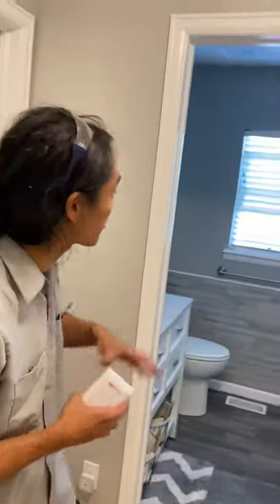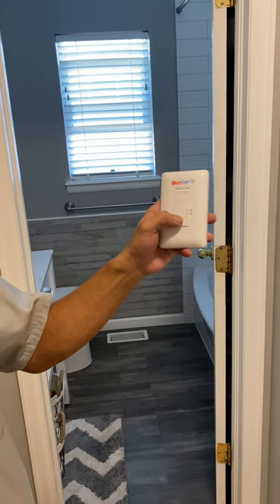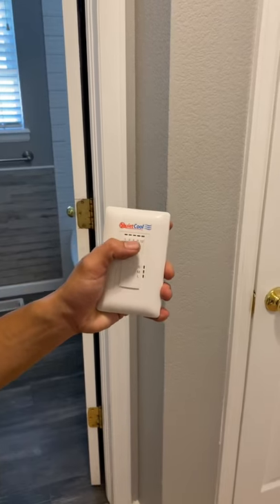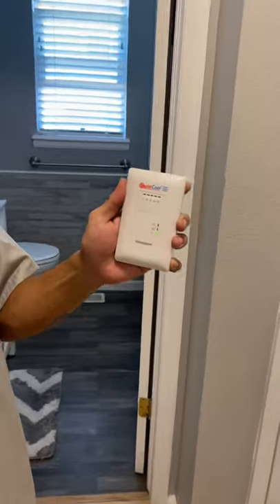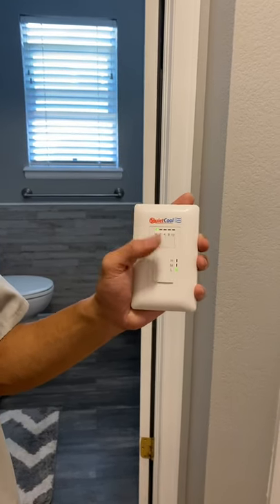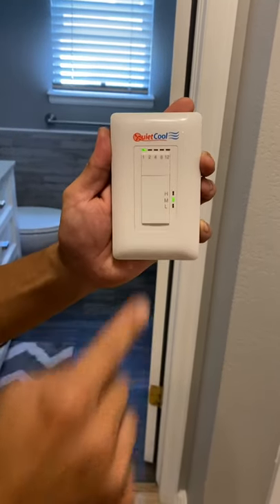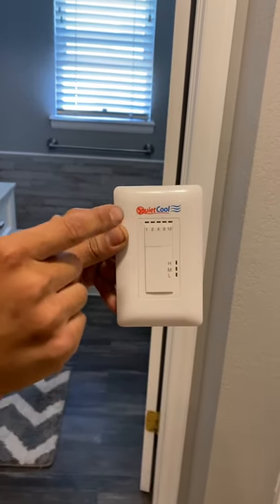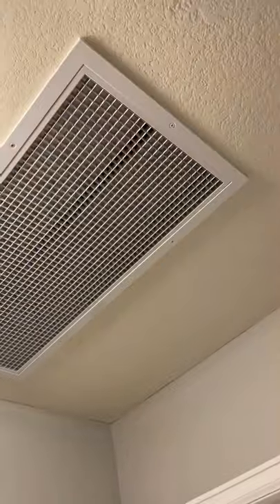How to use quietcool wireless RF controller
Stephen explains how to turn on/off and cycle through the setting of the quietcool wholehousefan wireless RF controller.